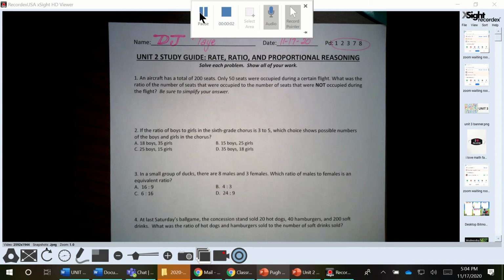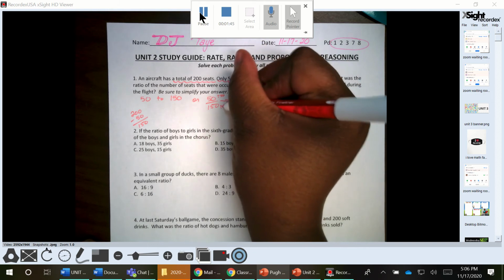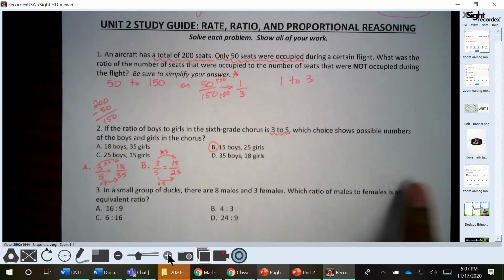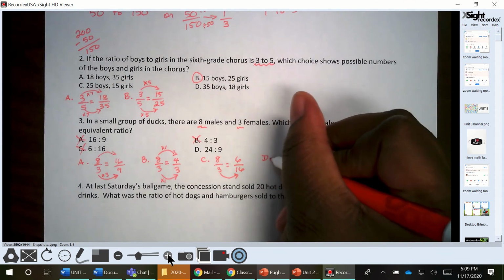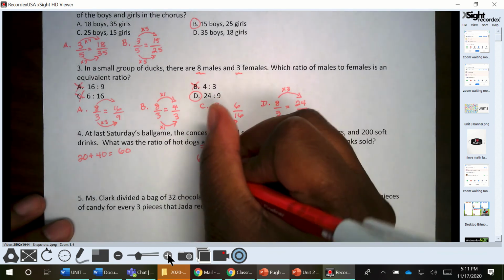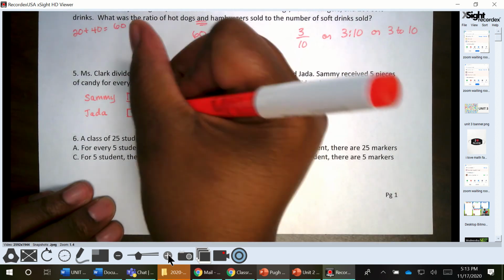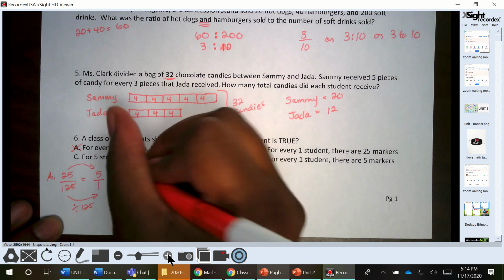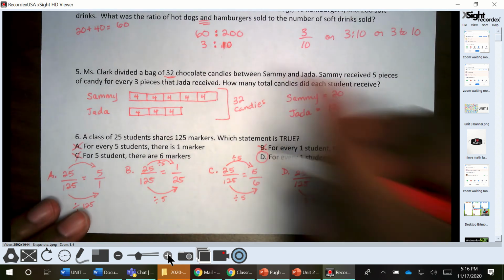U2 Study Guide pg 1